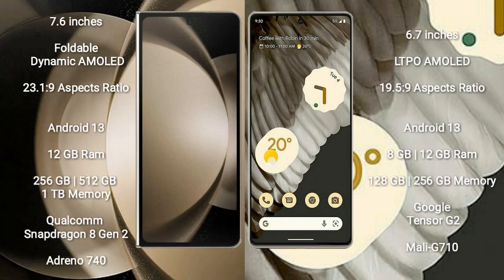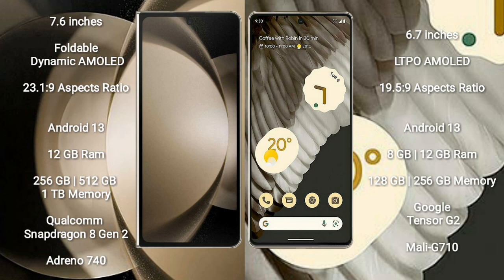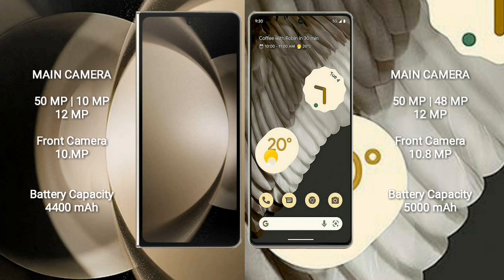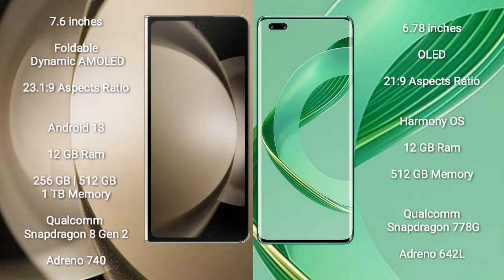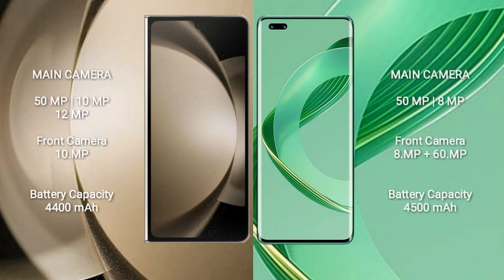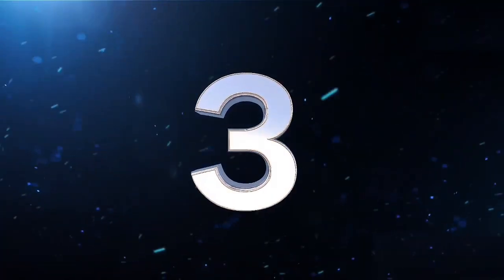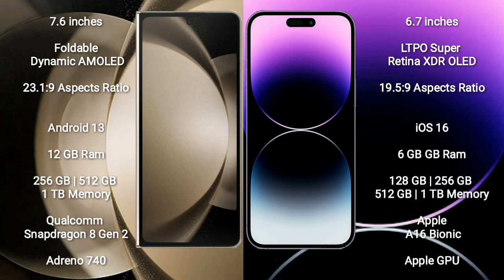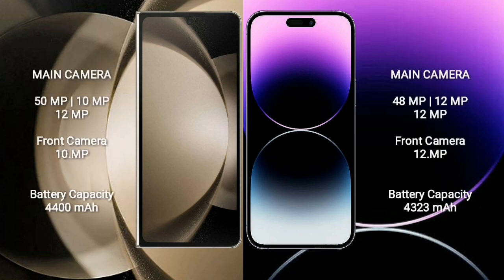Samsung Galaxy Z Fold 5 vs Google Pixel 7 Pro vs Huawei Nova 11 Ultra vs iPhone 14 Pro Max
samsung galaxy z fold 5 vs google pixel 7 pro

samsung galaxy z fold 5 vs huawei nova 11 ultra

speed test
camera test
display test
water test
fold test
drop test